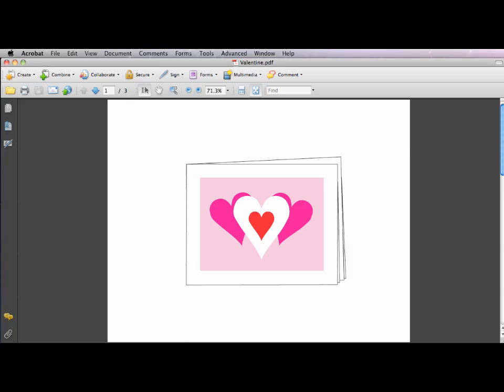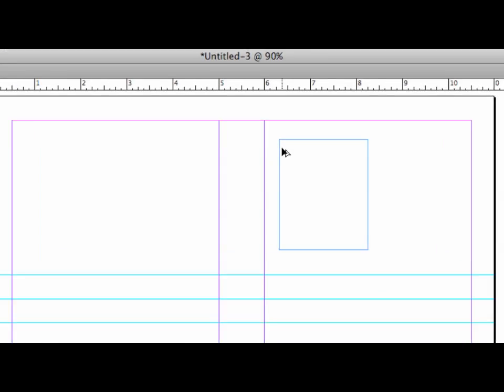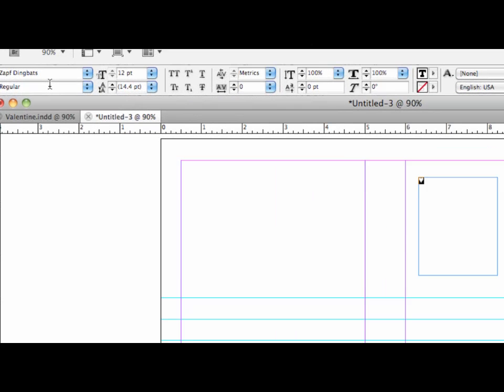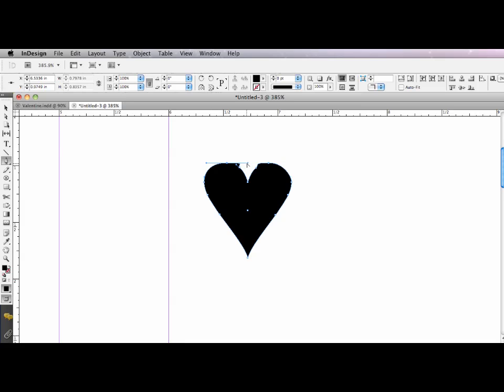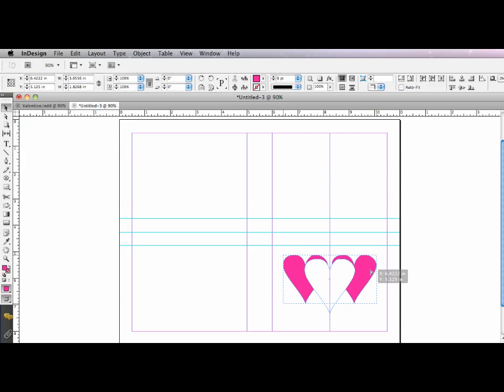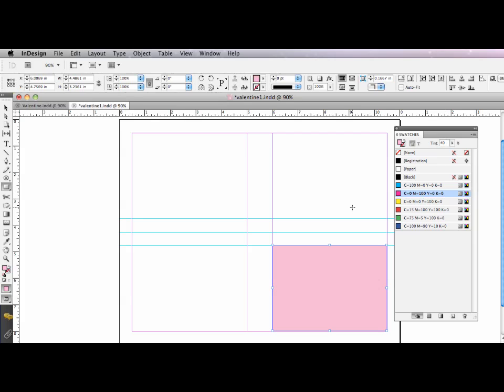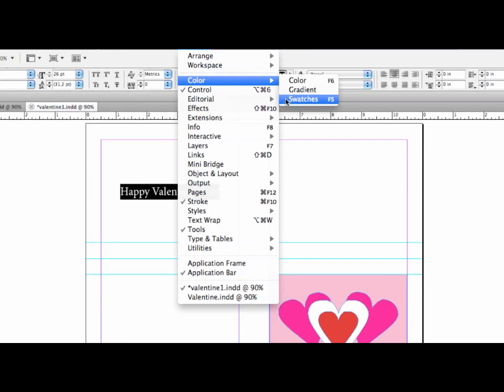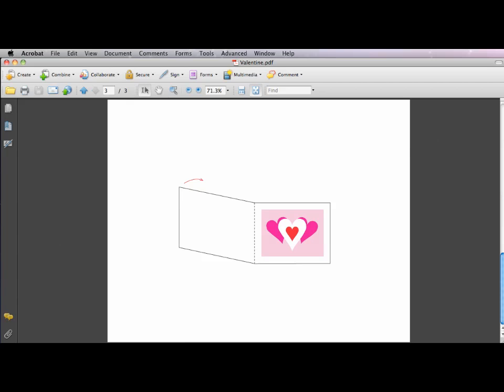Easy Adobe InDesign Valentine! Draw Hearts with Adobe InDesign; Make Easy Valentine Card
You may know that Adobe InDesign, by Adobe Systems, is the standard page layout software in the graphic design world, and it has very powerful typography tools. But, did you know that you can convert your type to vector outlines that can be edited with the drawing tools? The Glyphs Panel lets you see every variation of every typographic character for every font loaded in your desktop publishing system. In this tutorial, I'll demo how to use it to find the Heart glyph in Zaph Dingbats, and convert it to vector paths. You'll then use it to make a quick Valentine's Day greeting card that you can print out and give to a special person. It's a fast and easy gift to show someone some love, and learn a fun new computer graphics rick.

Corrections: The document should be set up in landscape orientation, as shown; in the Glyphs Panel, the font is entered in the lower left.

Joseph Caserto is a graphic designer and educator based in New York City. He is an Adjunct Assistant Professor of Digital Communications and Media at New York University/NYU, and a former Adjunct Lecturer at The City College of New York/CCNY, which is part of The City University of New York/CUNY.